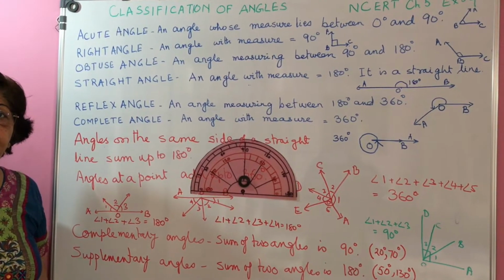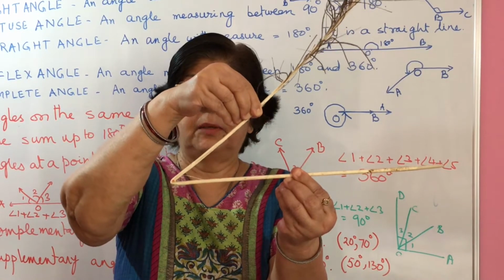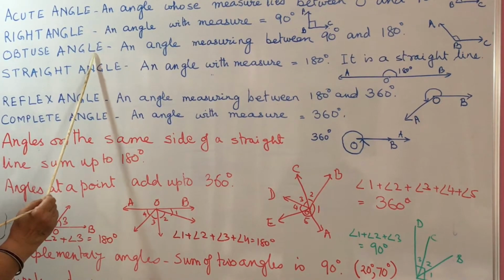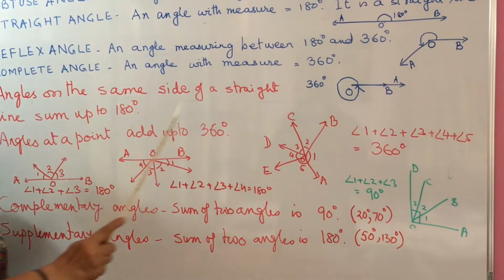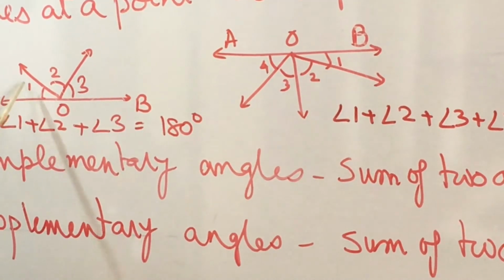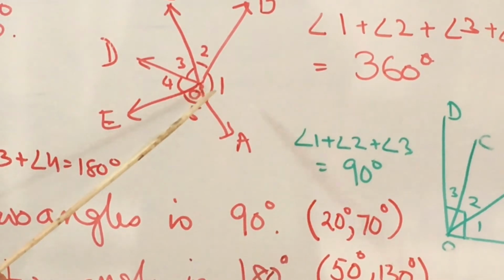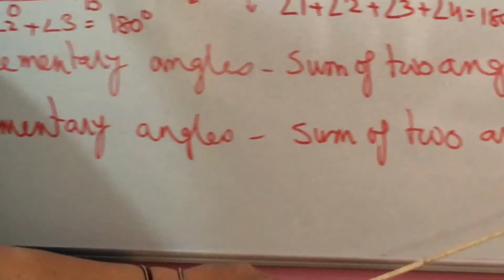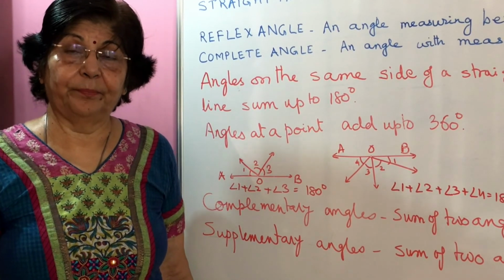Classification of Angles!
comment ideas for my next video!